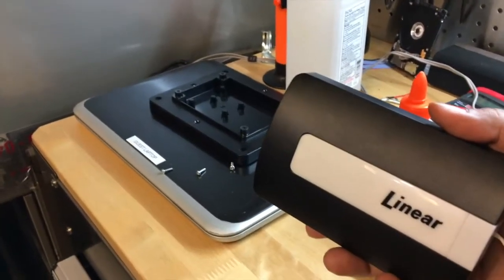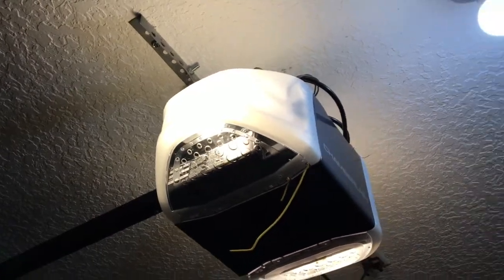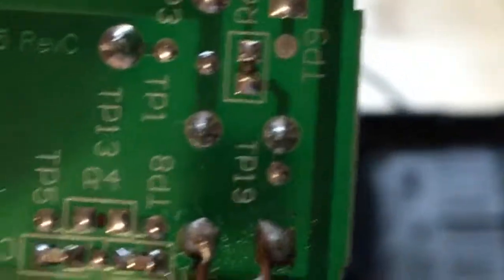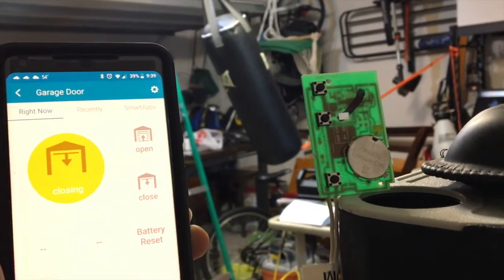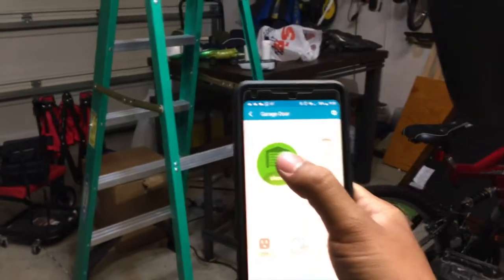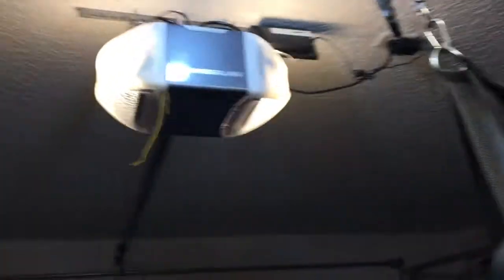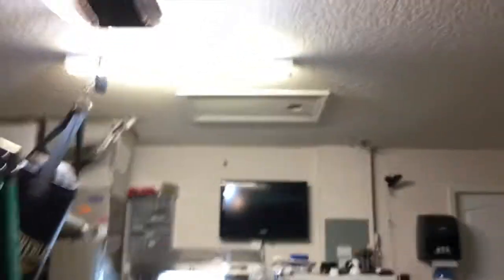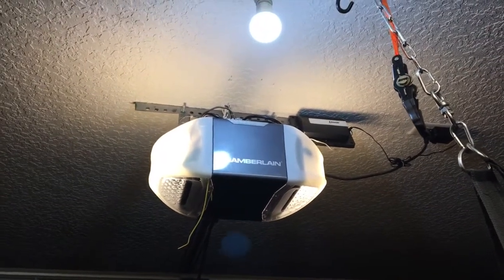Linear Z-Wave Controller with Chamberlin Opener Hack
Is you chamberlin garage door opener not compatible with your linear z-wave controller? This hack will allow you to bypass the countermeasures that block the linear z-wave controller on your Chamberlin garage door opener.

Due to popular request for the link to this garage door opener shown in the video, I have included a link to amazon where I purchased it from.